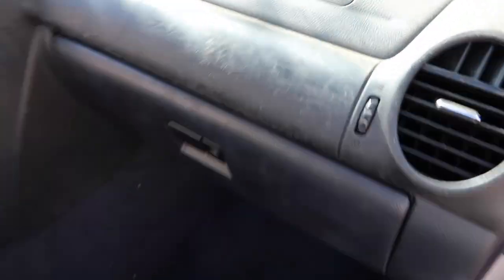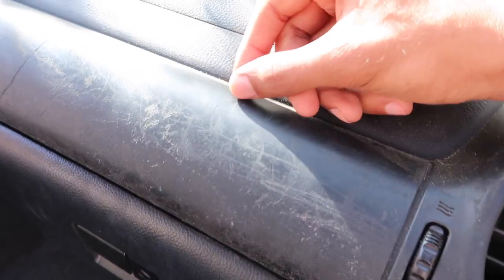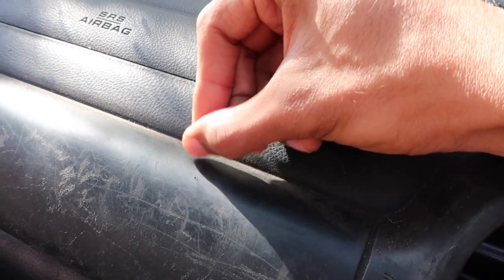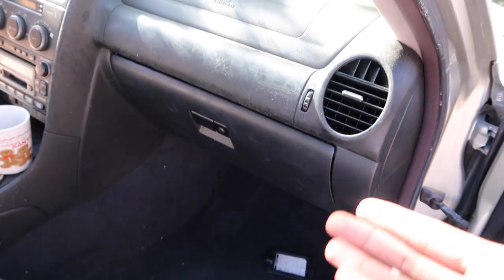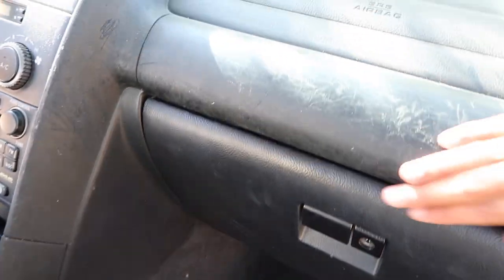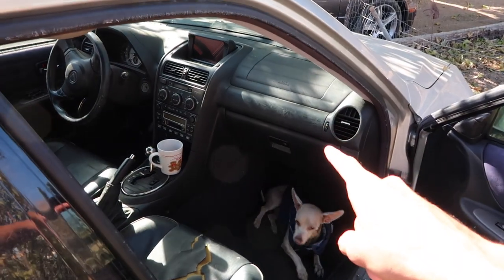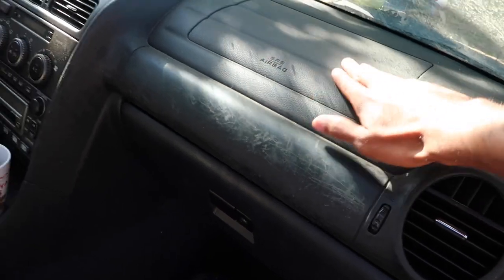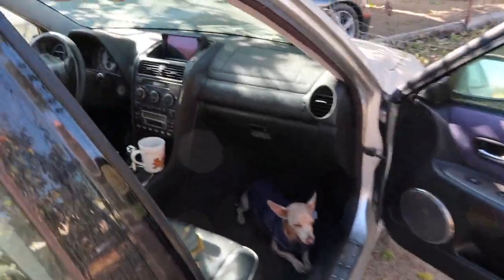5 Things We HATE About Our Lexus Is300's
To follow up the 5 things we LOVE about our is300's, we had to make the top 5 things we hate about our is300's. In all seriousness we still LOVE our is300's even though they may have flaws. These will be all out monsters one day but perfection takes time. LOTS of time. Oh and money! LOL Excited to begin the auto build too! All in time!